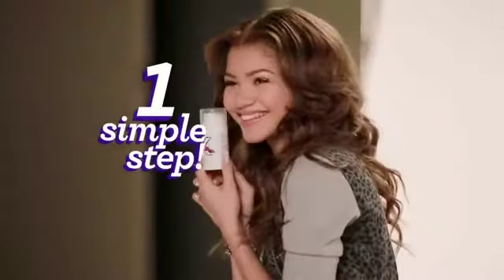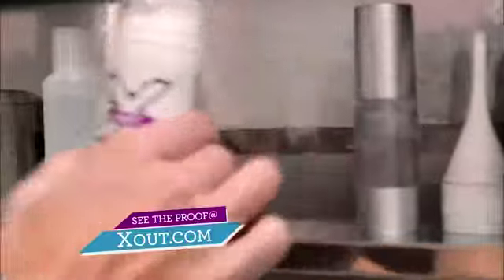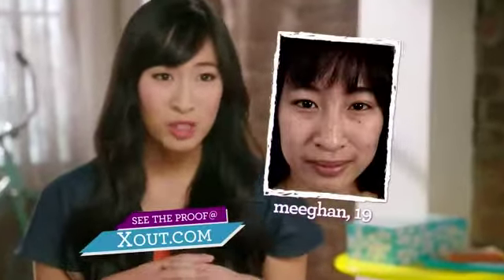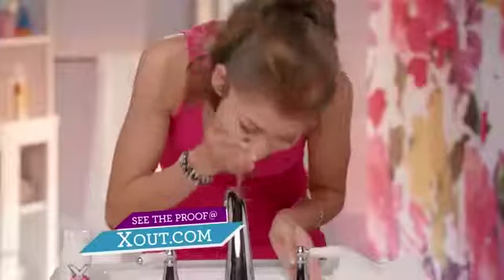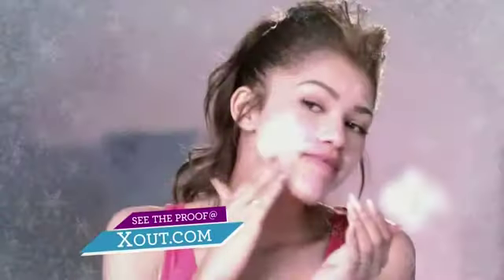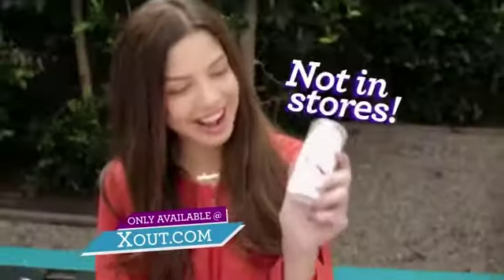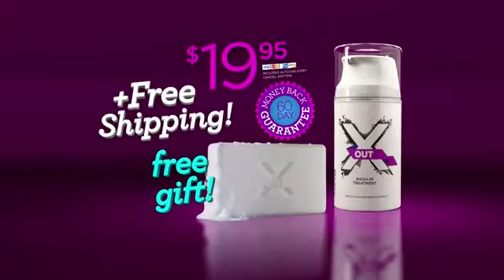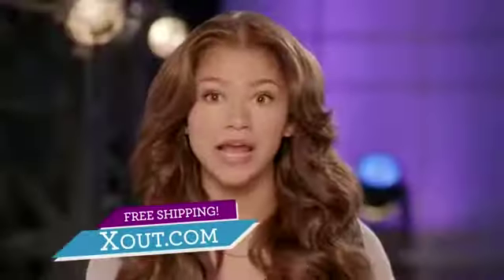X Out TV Commercial Feauring Zendaya ❤️💄